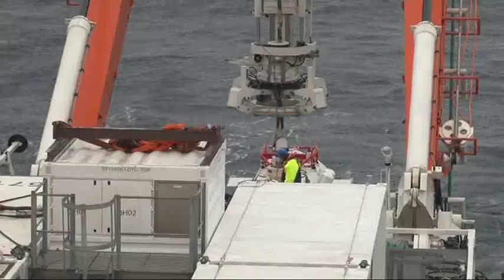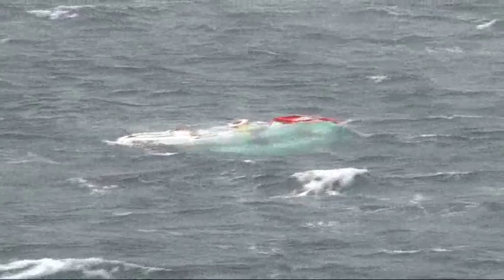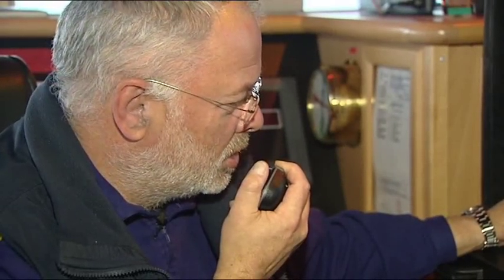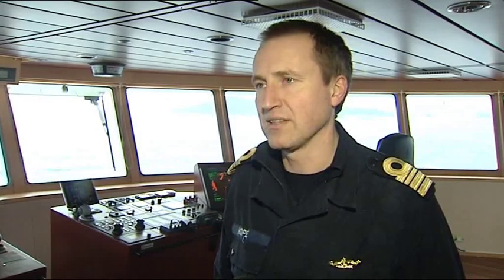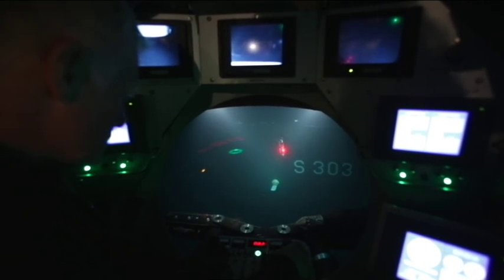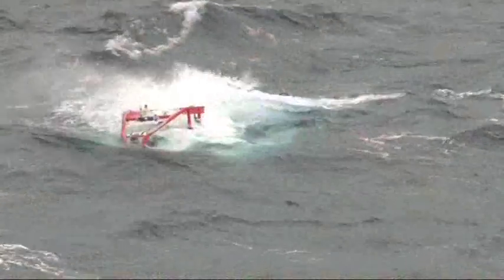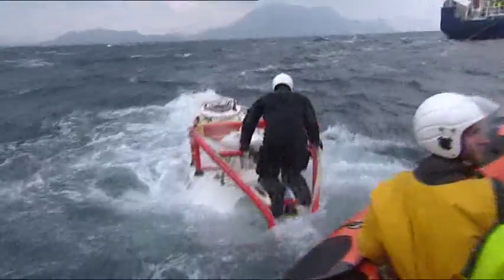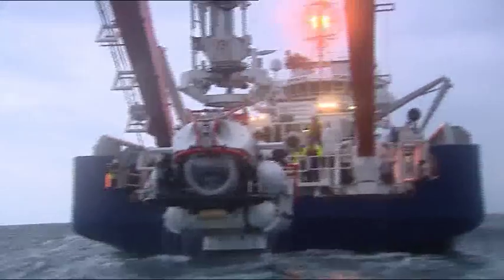Sub Rescue System 2 11.03.11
A state of the art NATO Submarine Rescue system has tested out in Norway after the main parts of it were transported from Scotland.

Exercise Golden Arrow involved a mini submarine called 'Nemo' which can rescue trapped submariners hundreds of metres below the sea.

In the second of our exclusive reports on The Nato Submarine Rescue System, British Forces News reporter Tim Cooper follows the submarine as it dives deep into a Norweigan Fjord.